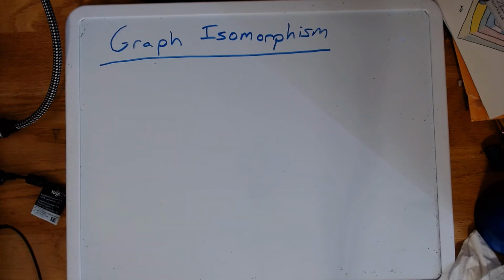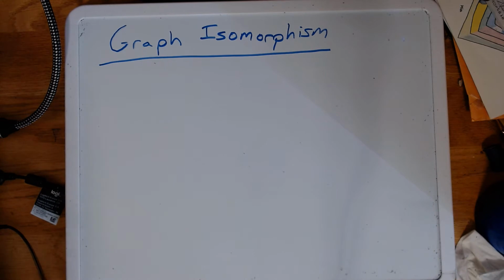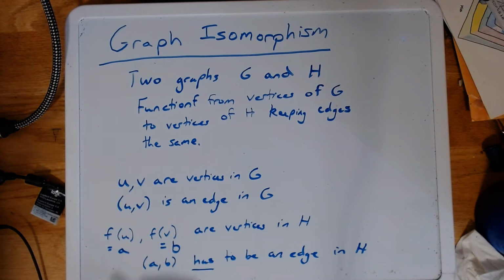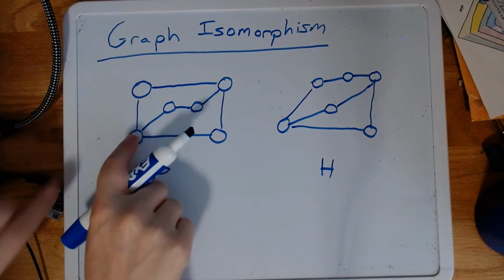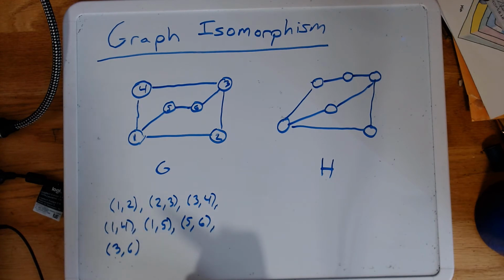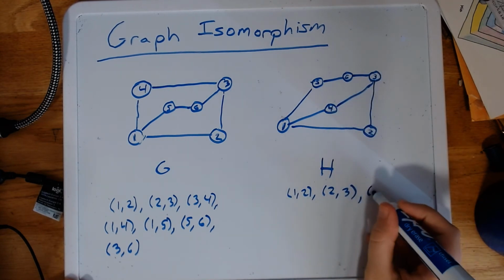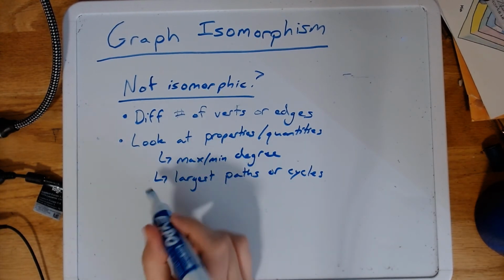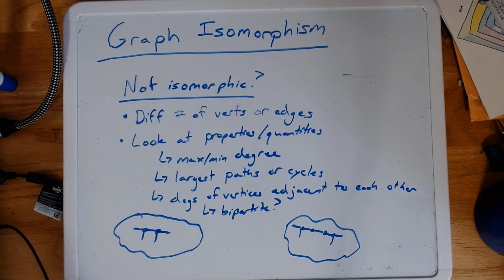MAC 281: Graph Isomorphism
What does it mean for two graphs to be isomorphic? How do we prove that they are? How do we prove that they aren't?